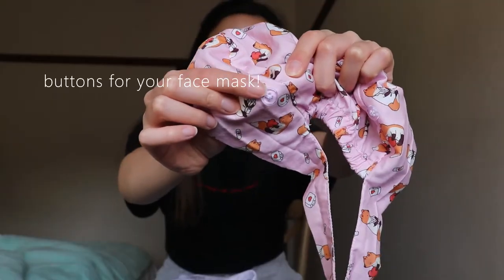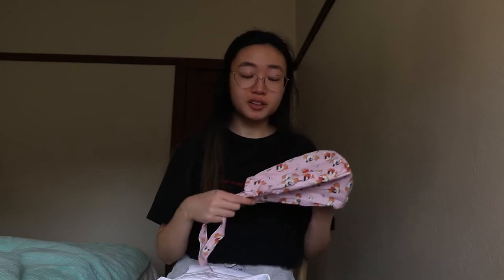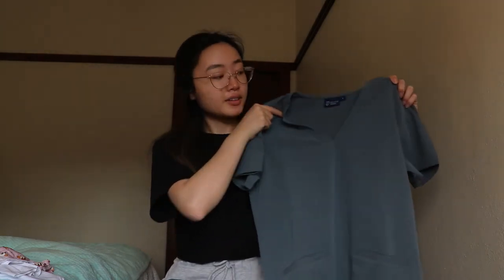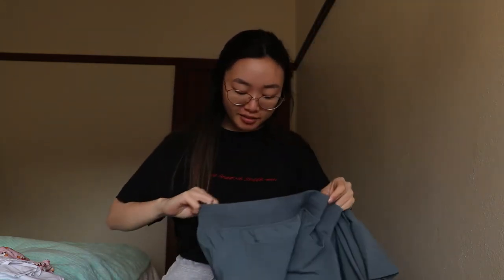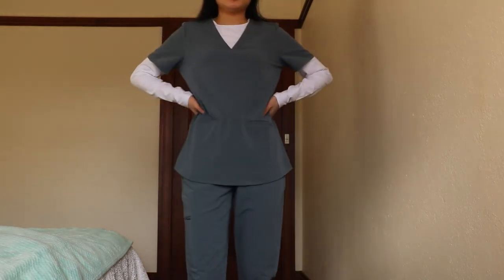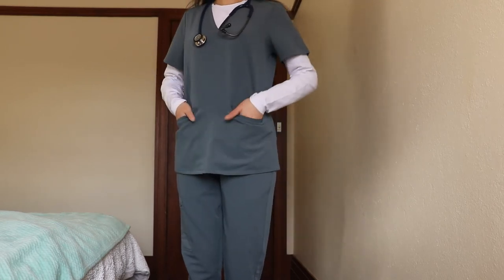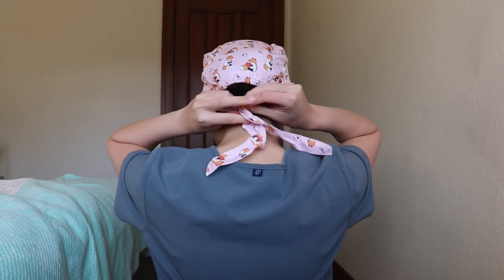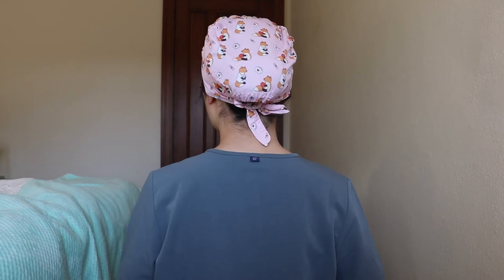dr. woof apparel scrubs - honest review (& GIVEAWAY!!!)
hi everyone! after a lovely hiatus I am back with a review video in collaboration with Dr. Woof Apparel. the team were kind enough to send over the following items:
- 2x each of their Women's 3-pocket Scrub Top & Classic 6-pocket Jogger in cool grey (small size)
- 1x Tools Of Trade Women's Performance Underscrub (small size)
- 1x Little Fox Scrub Cap (standard size)

[GIVEAWAY CLOSED] they also agreed to help me host a giveaway for one of my followers to win a set of scrubs! head over to my instagram page @tiffstudies for more information on how to enter (be quick - giveaway ends on 25/09!)